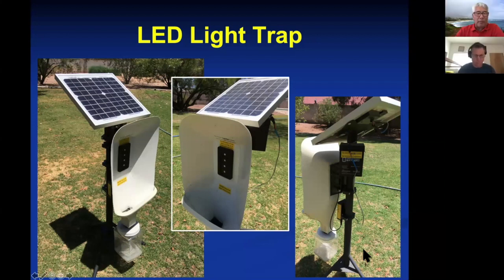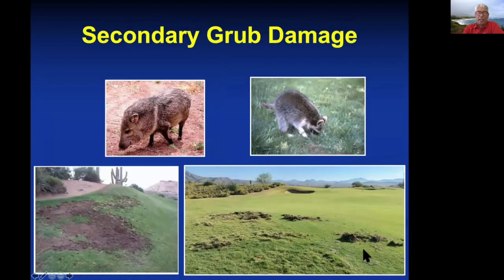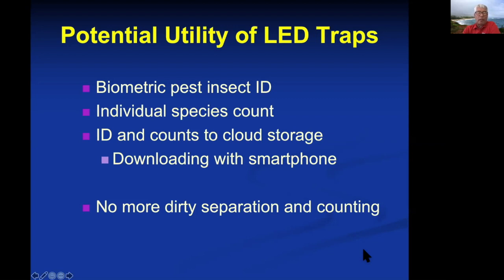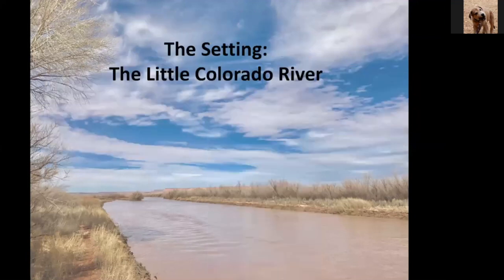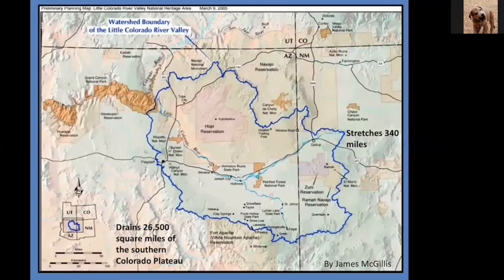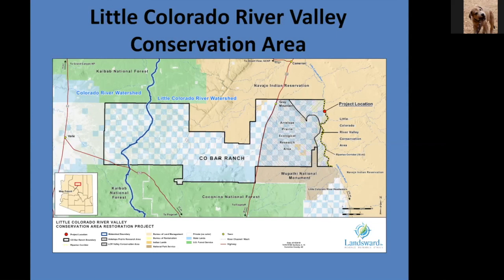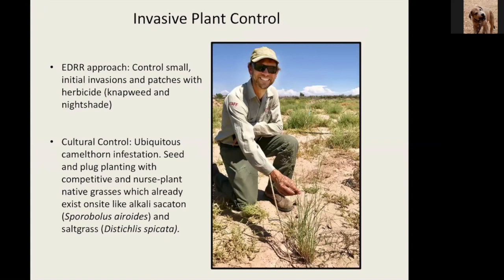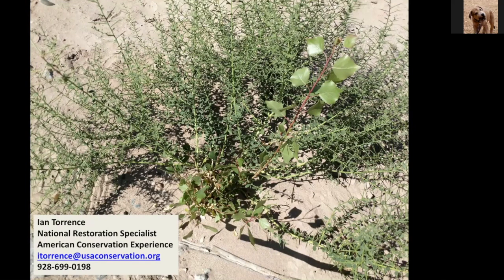The IPM Hour, Ep 01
The IPM Hour is a monthly seminar series on integrated pest management topics.

Insect Pest Monitoring with Directional LED Lights
Presenter: Kai Umeda, Area Extension Agent, Turfgrass Science, University of Arizona

Description: This seminar will present a new design for an insect light trap that uses directional LED lights. Developed by Spectron Lab in Phoenix, the new LED light trap will potentially offer all crops and pest management systems monitoring capabilities for most flying insect pests (cutworms, webworms, armyworms and beetles) with specific numbers without the laborious and “stinky” separating and counting. A planned new feature of the collection container is an electronic counting mechanism that can identify the trapped species. Equipped with electronic communications capabilities, the trapped species numbers can be transmitted to a nearby smartphone or to the “cloud” where cumulative data for a network of traps can be collated to provide an area-wide dataset of insect pest activity.​

Riparian Restoration along the Little Colorado River
(Presentation begins at 34:00)
Presenter: Ian Torrance, National Restoration Director of the American Conservation Experience

Description: The Little Colorado River Valley Conservation Area spans 16 miles of intermittent river and includes almost 17,000 acres south of Cameron, Arizona. Restoration efforts embrace a locally driven approach to restoring degraded riparian habitat that can be adopted by other regional land managers and organizations. Goals of this project include mitigation of invasive plant competition, creating open space for native plant recruitment and plantings, protecting remnant cottonwood stands from wildfire, and enhancing wildlife refugia. Project-related benefits include monitoring data that will inform successful land management strategies while proactively dealing with the challenges encountered on this rugged, hot and dry project site.